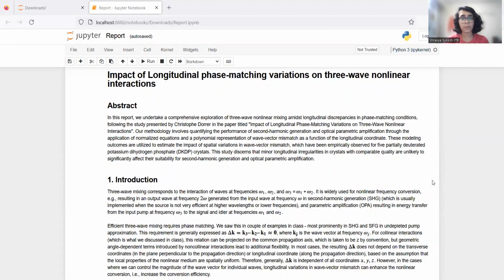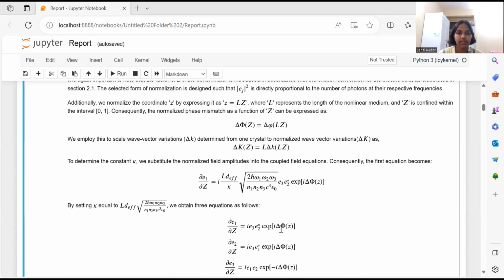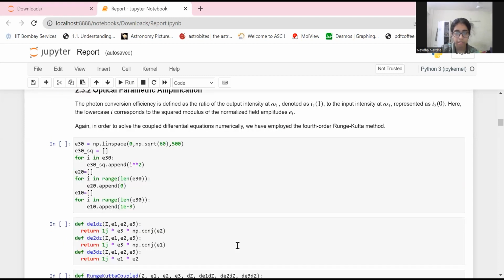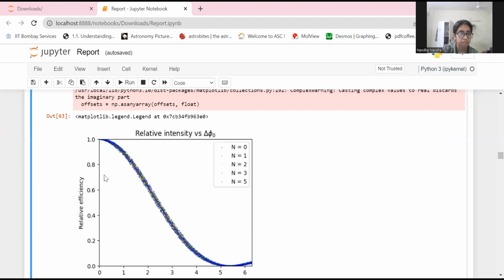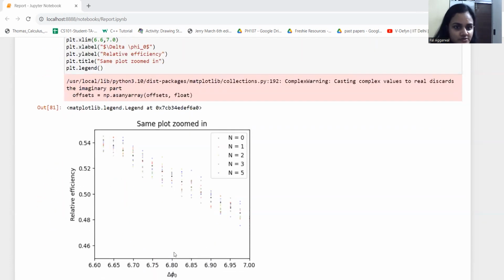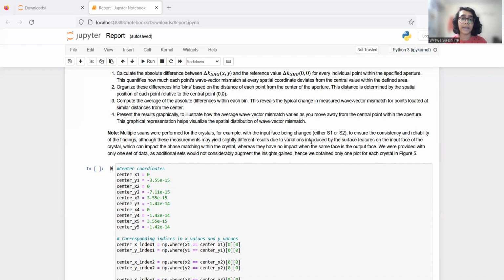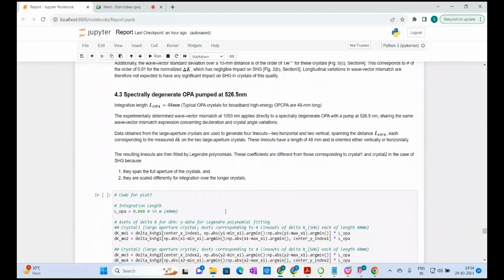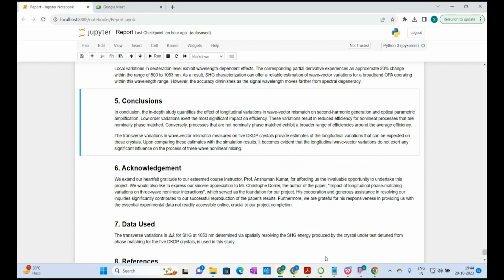Project 2 Impact of longitudinal phase matching variations on three wave nonlinear interactions